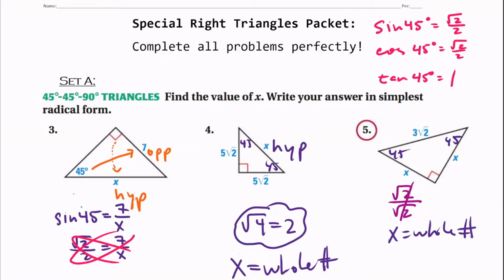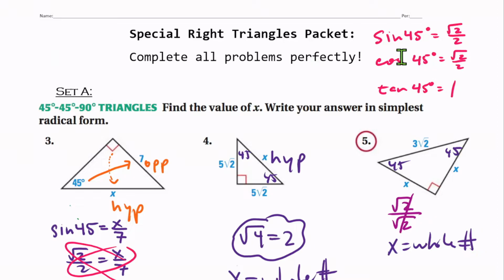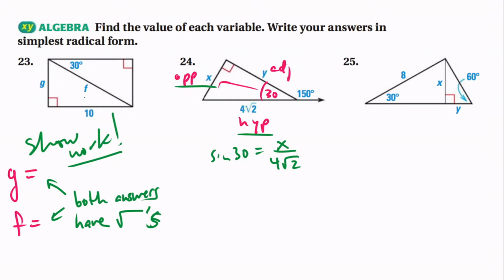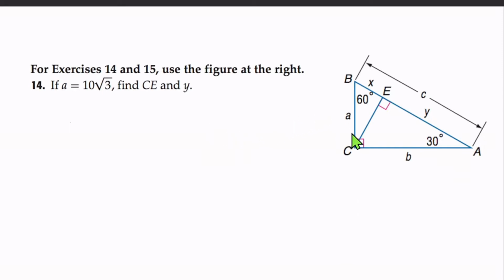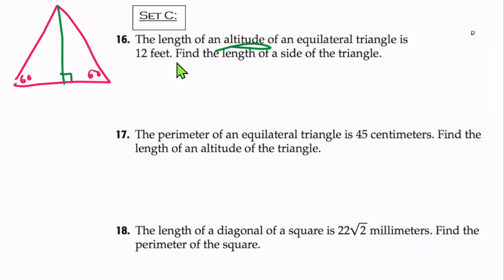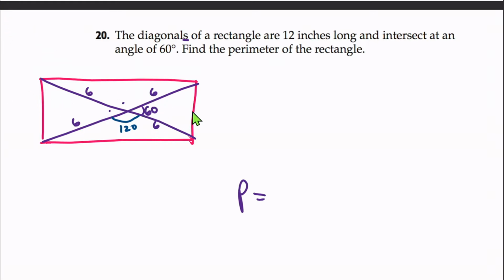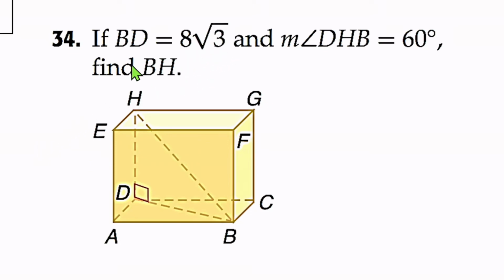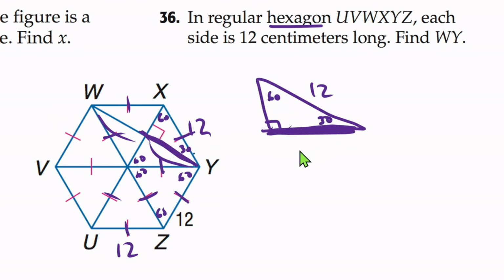Special Right Triangles: Hints, Comments and Solutions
00:00 Intro
00:20 Set A (3 – 5)
01:47 Set A (8 - 10)
03:58 Set A  (13-15)
07:00 Set A (16 – 18)
09:11 Set A (23 - 25)
12:53 Set B (11 & 12)
15:07 Set B (14)
17:30 Set B (15)
18:45 Set B (22)
19:43 Set C (16 – 19)
24:01 Set C (20)
24:32 Set C (21)
30:40 Set D (33 and 34)
32:08 Set D (35, x = 9/4 .. not 3!)
35:01 Set D (36)